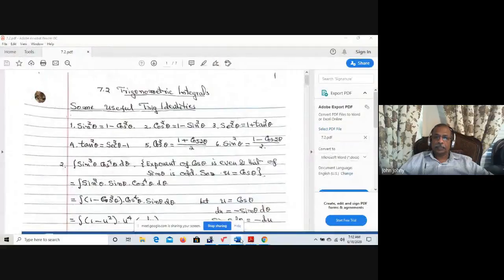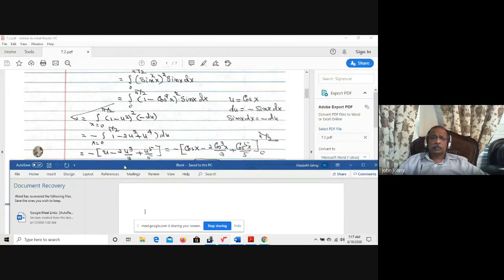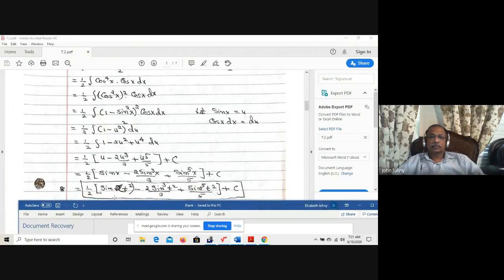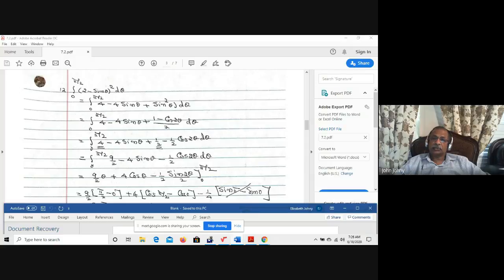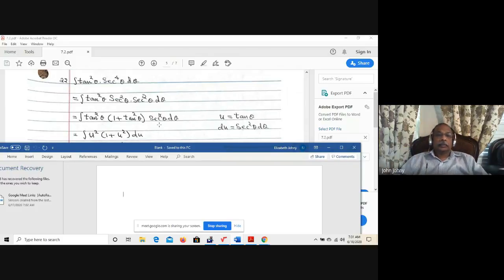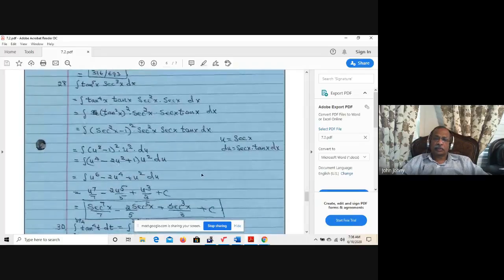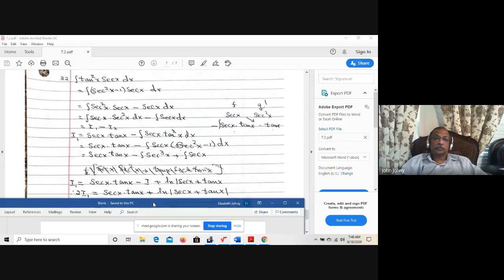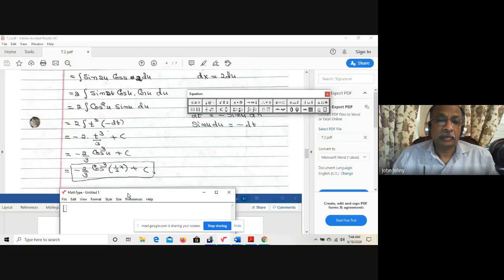Calc II 7.2